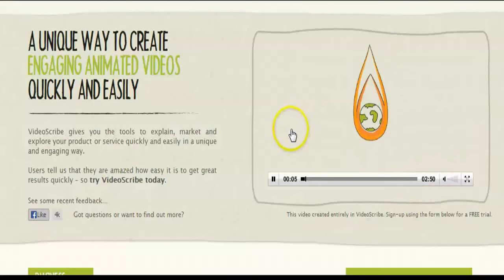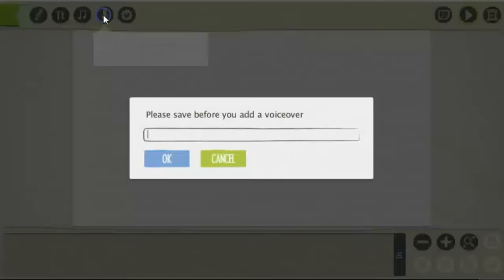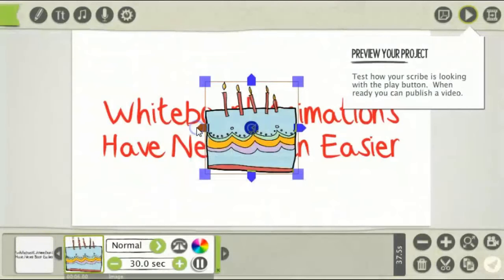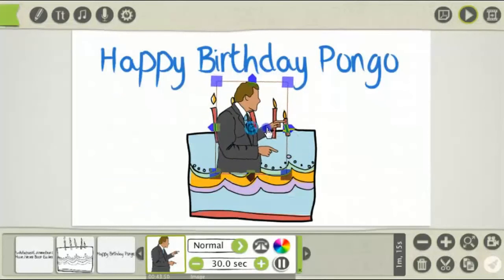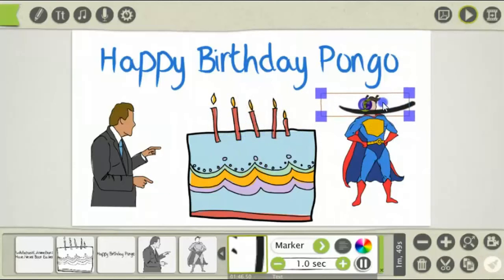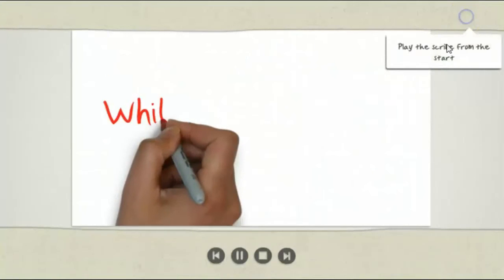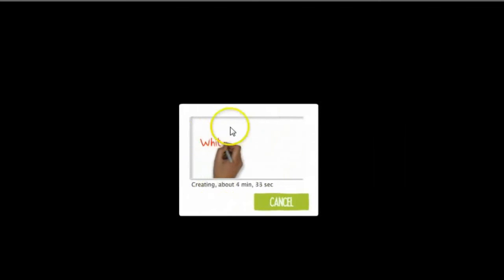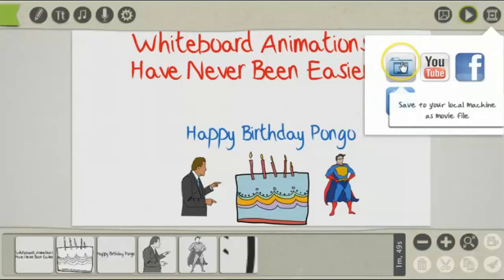Whiteboard Animation Software For Mac | How To Make A Whiteboard Animation Video On Videoscribe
Whiteboard Animation Software For Mac:
How To Make A Whiteboard Animation Video On Videoscribe..
In this videoscribe review i am going to show you how to download the Best whiteboard for mac and pc desktop from videoscribe..
So you can easily start to create amazing whiteboard animation videos for your business or website
To download the software for free just click the link above.
Watch the video tutorial for details on How To Make A Whiteboard Animation Video On Videoscribe..
This whiteboard tool mac software is by sparkol they are based in the uk..
Best whiteboard for mac and pc desktop..
videoscribe pricing are very cheap..
Create interactive whiteboard animation videos for your mac desktop..
Although videoscribe is free to download if you upgrade your membership after 7 days i will receive a compensation..
I think this is the best whiteboard mac and pc desktop app for presentations..
whiteboard animation software for mac computer is easy to use..its free whiteboard mac only for 7 days..
Create electronic whiteboard mac and pc.. videoscribe mac download also for pc desktop windows..
Also you can make whiteboard collaborative drawing for mac and pc.. and virtual whiteboard animations..
Related Search:
video scribe for mac, videoscribe mac, videoscribe mac download, videoscribe for mac,
whiteboard mac app, whiteboard mac software, whiteboard mac windows, whiteboard mac and pc,
best mac whiteboard app, whiteboard collaborative drawing for mac download,
whiteboard drawing mac, whiteboard mac desktop, whiteboard mac download,
electronic whiteboard mac, whiteboard hd mac, interactive whiteboard mac,
whiteboard mac program, whiteboard tool mac, virtual whiteboard mac, whiteboard for mac download..